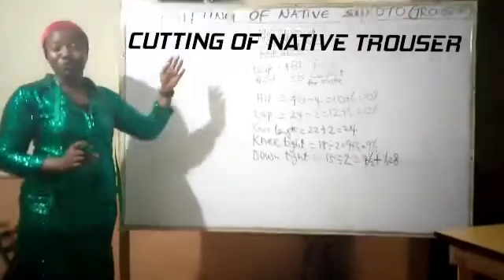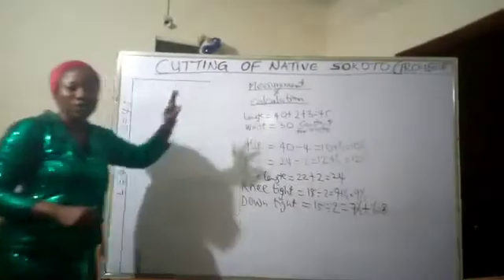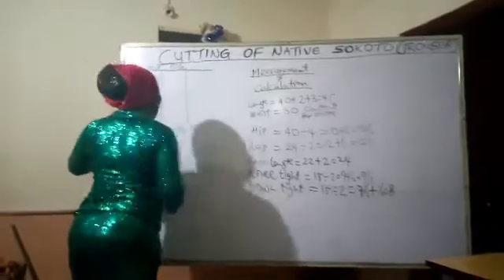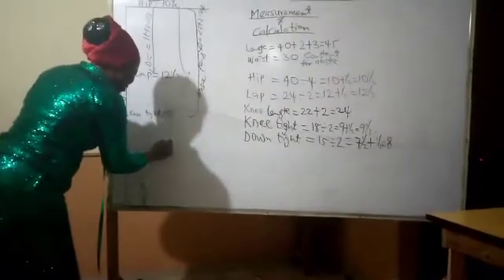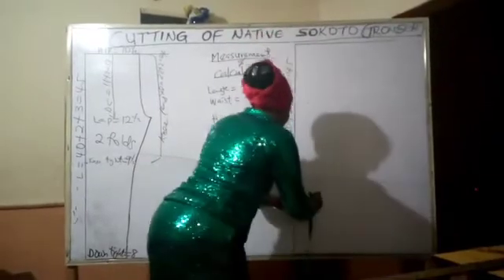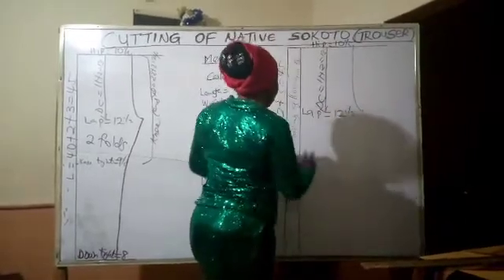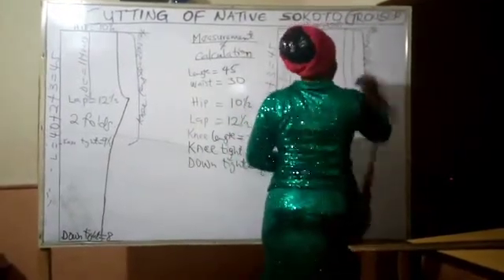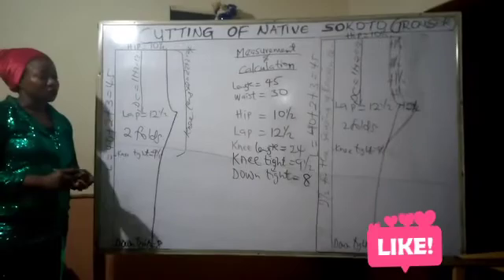HOW TO CUT AND SEW NATIVE TROUSER.